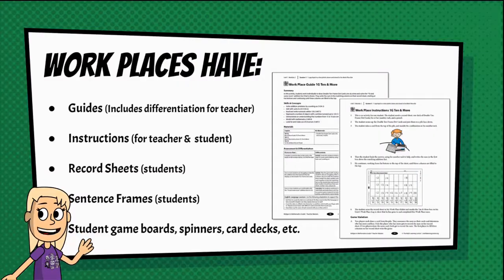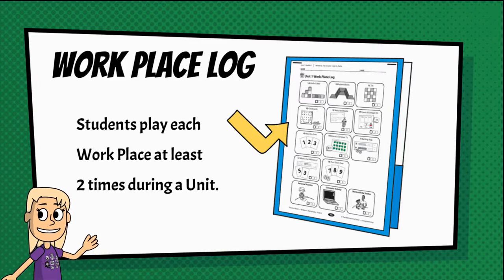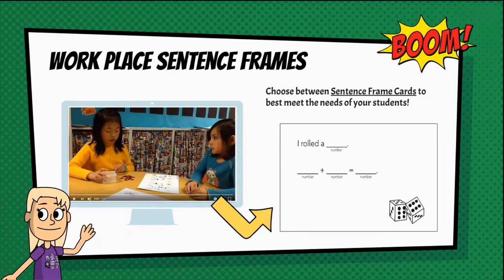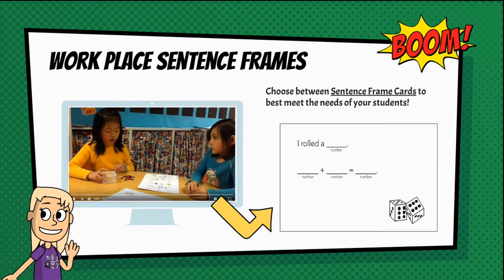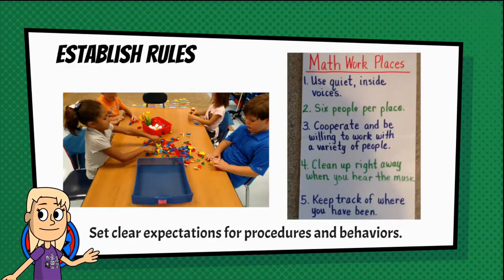Bridges Work Place Bins